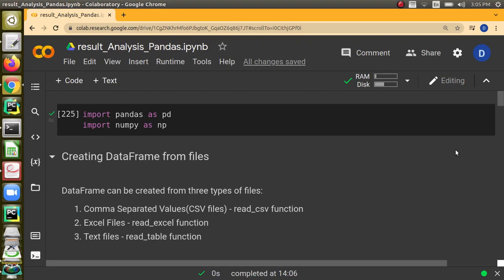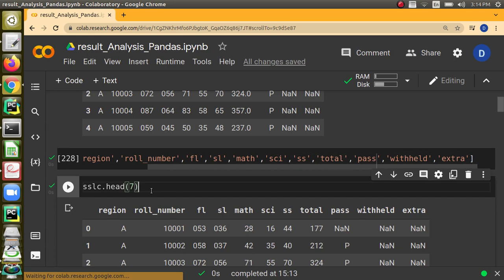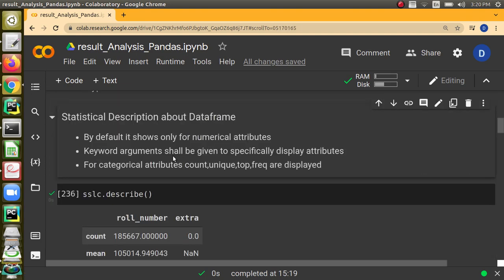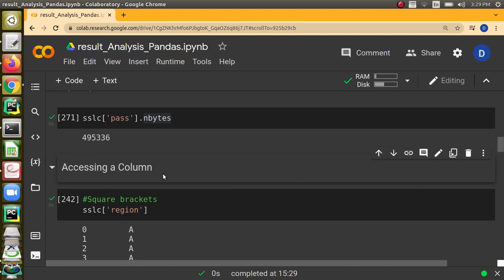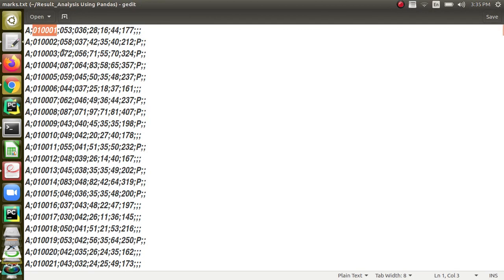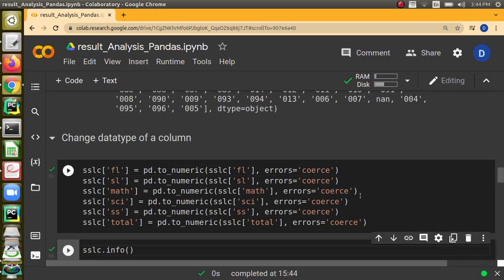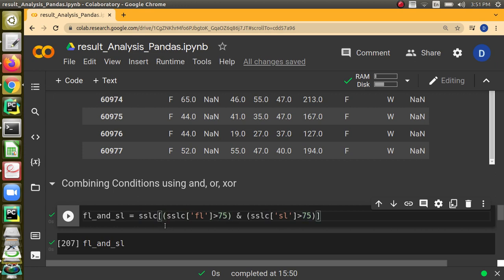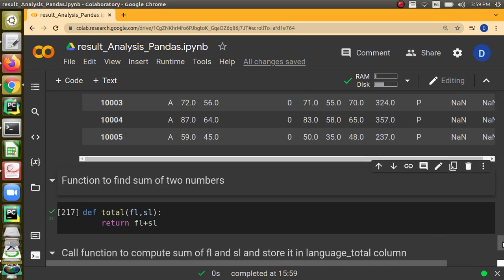Exploratory Data Analysis using Pandas for Exam Results in 60 Minutes | Easy for Beginners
This video is about overview of pandas and function in pandas to do exploratory data analysis. The dataset chosen contain simulated results of tenth students. This is an interesting dataset easy to understand for beginners

Timeline covering various topics:

00:00 Introduction to dataset

04:04 Creating a DataFrame from a file
10:02 General attributes of dataframe

12:09 Summary about dataframe

15:25 Statistical Description about Dataframe

22:56 Number of bytes consumed

23:55 Accessing a Column in a DataFrame

26:04 Reterving rows from a DataFrame

27:57 Change index of dataframe

30:34 Accessing a data in dataframe

33:09 Find number of null values in a column
34:01 Changing a column from object to numerical datatype
39:28 Create sub dataframe with only a specific datatype

40:15 Statistical measures of columns

42:20 Replace null values of a column by a value

44:06 Conditional Indexing

45:19 Combining Conditions using and, or, xor

50:01 Group by a column - region
53:18 Insert a new column to have sum of language marks
54:22 Broadcasting a function